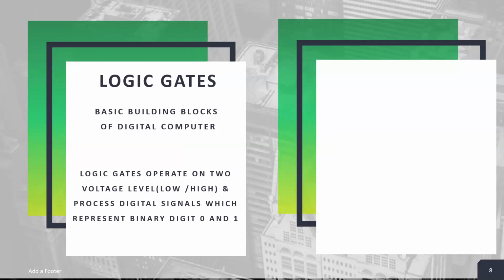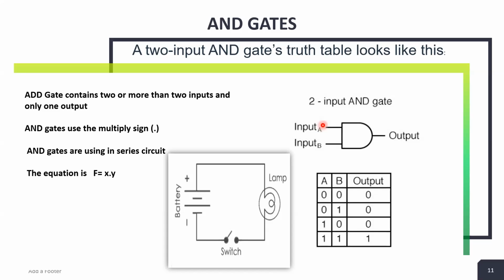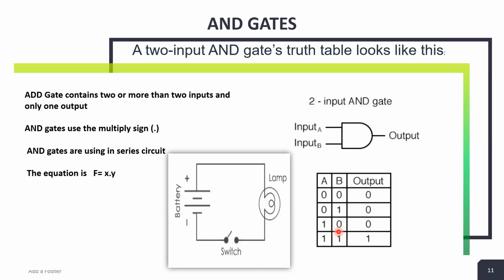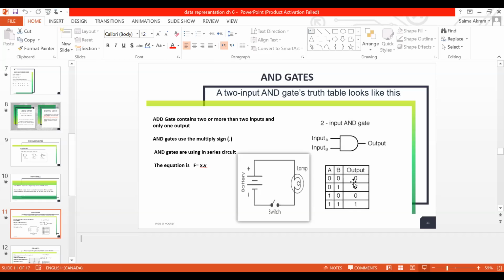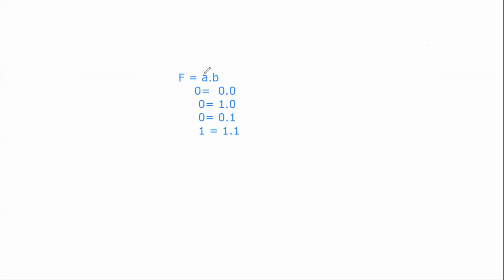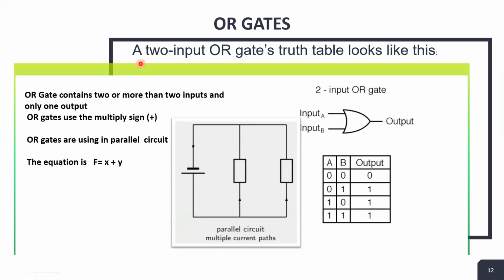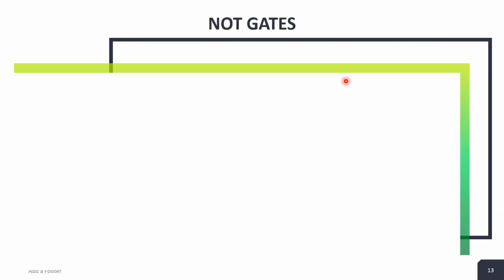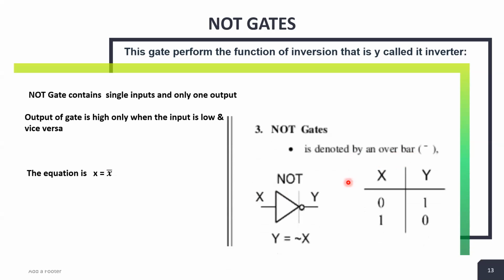Logic Gates grade 10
Logic gates .. AND gate , OR gate... NOT gate chapter 6